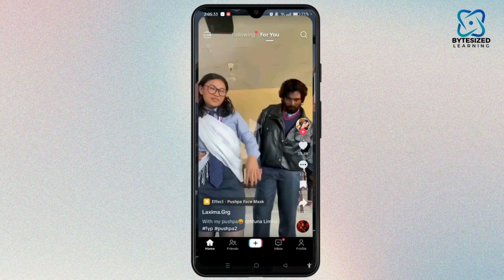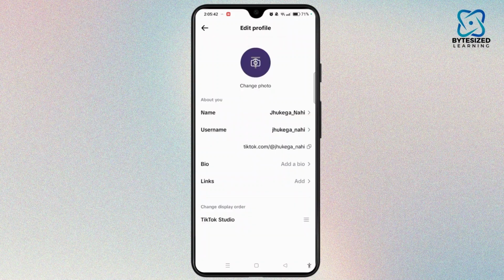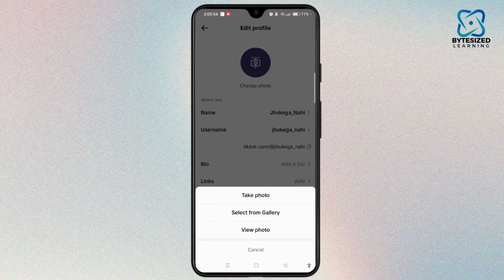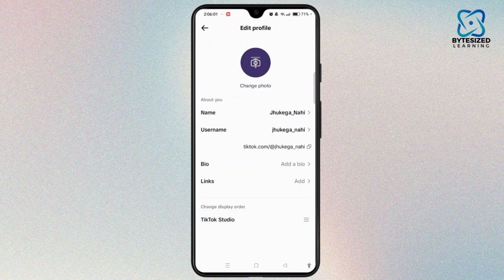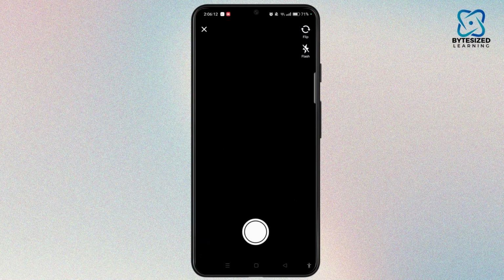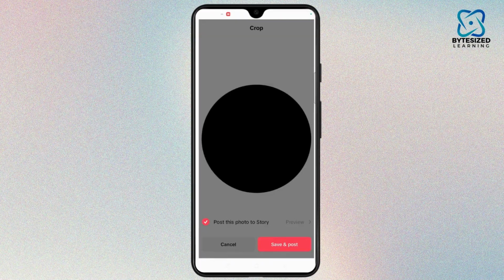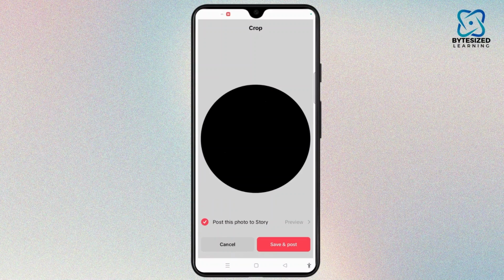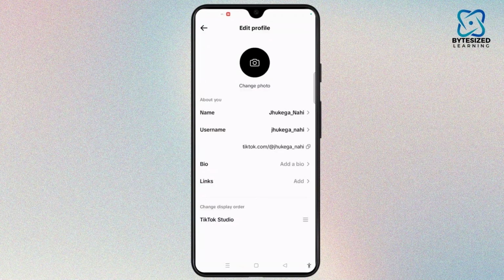How to Remove Profile Picture on TikTok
In this quick tutorial, learn how to remove or replace your TikTok profile picture with a simple workaround! Since TikTok doesn’t provide an option to delete your profile photo, I’ll guide you on how to easily change it to a black image or a generic default photo. Follow along to keep your TikTok profile updated without the hassle.

Chapters:
00:00:00 - Introduction
Welcome to the video! Learn how to remove or change your TikTok profile picture.

00:00:06 - Launch TikTok
Open the TikTok app on your device and go to your profile.

00:00:15 - Edit Profile
Tap on the "Edit Profile" button to access profile settings.

00:00:23 - Tap "Change Photo"
Click on the "Change Photo" icon to update your profile image.

00:00:30 - No Delete Option
TikTok doesn’t have an option to remove your profile picture.

00:00:38 - Workaround: Take a Black Photo
Take a black photo using the "Take Photo" option to use as your new profile picture.

00:00:47 - Alternative Method
Alternatively, search for a default or white image online and upload it.

00:00:57 - Post to Story
You can post this image to your story by selecting the small circle and tapping "Save."

00:01:07 - Conclusion
That’s how to remove or change your TikTok profile picture.